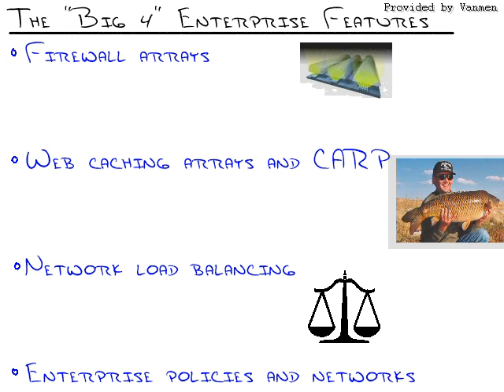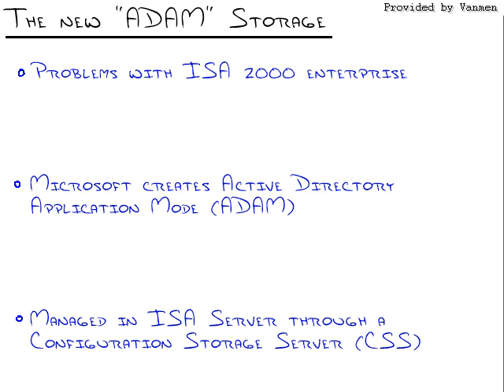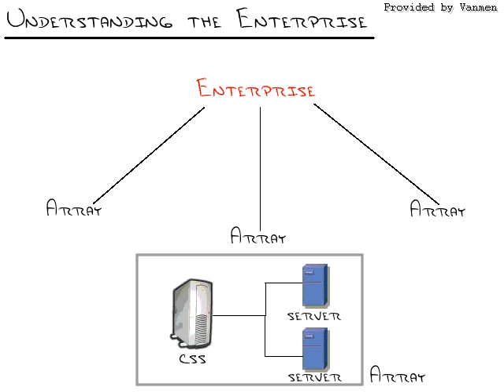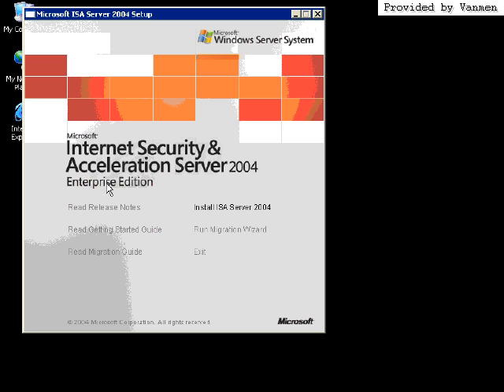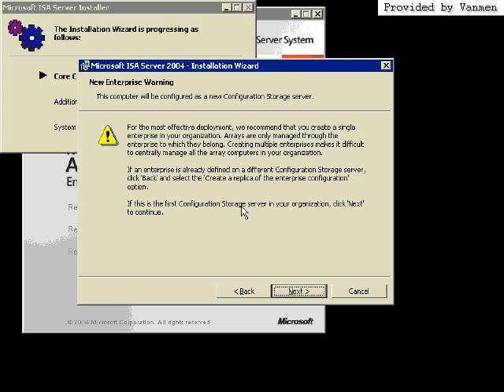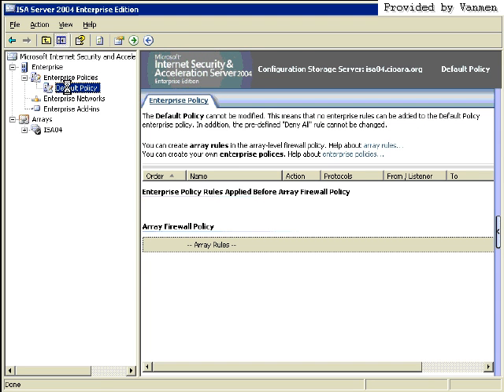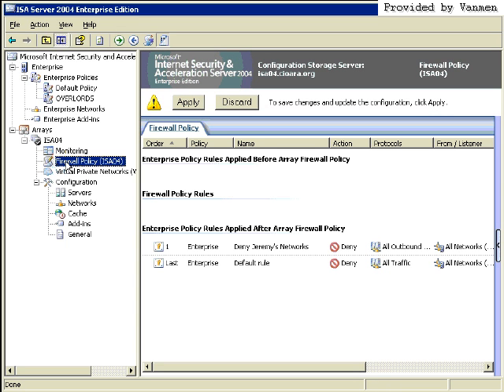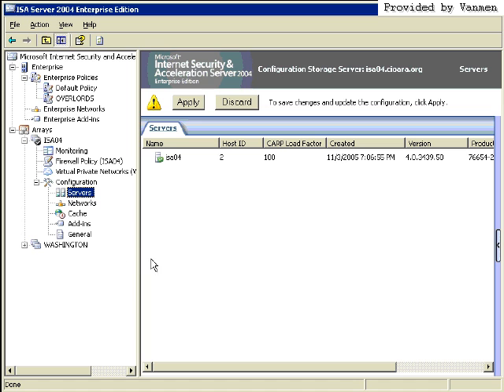WINDOWS ISA SERVER 2004 enterprise